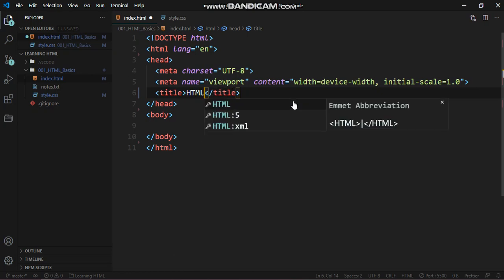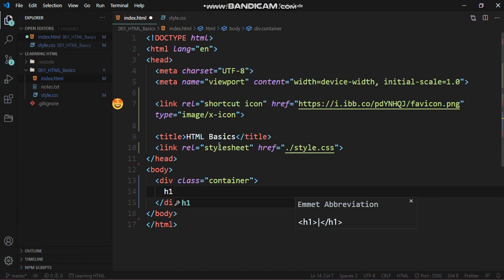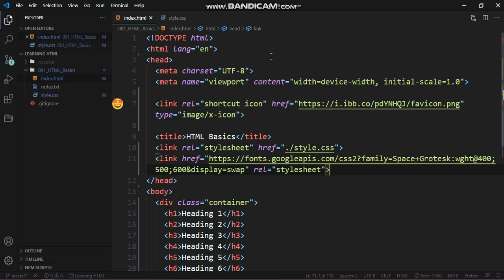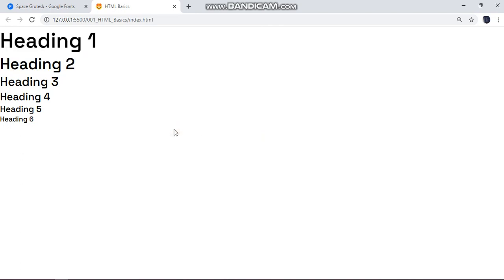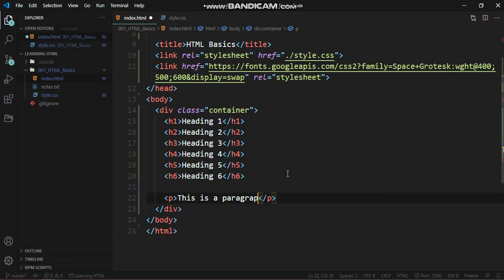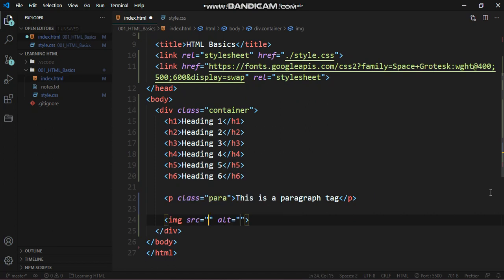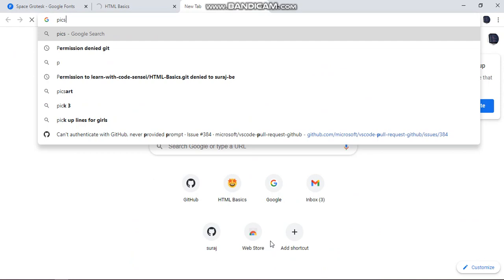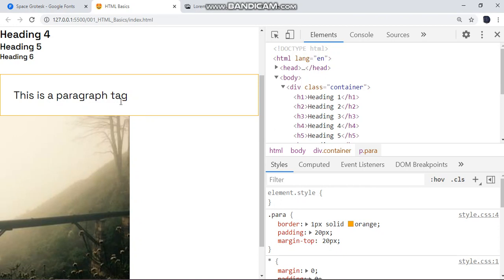01 - Basic HTML Tags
Learn about the basic HTML tags: Heading Tags, Paragraph Tags, Image tag.